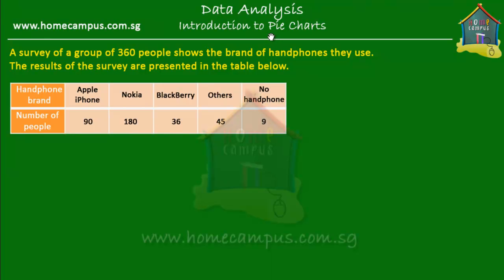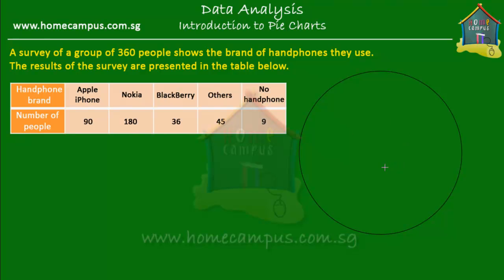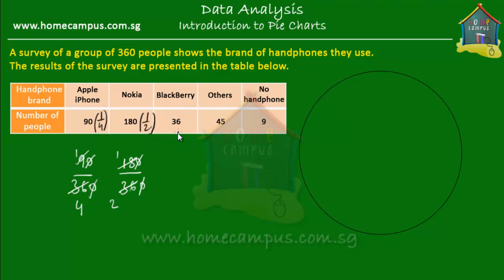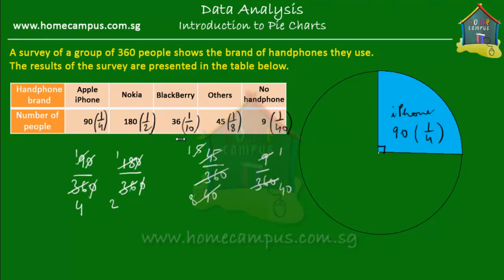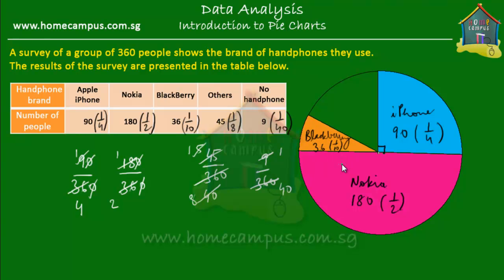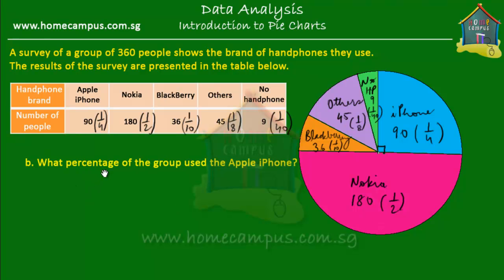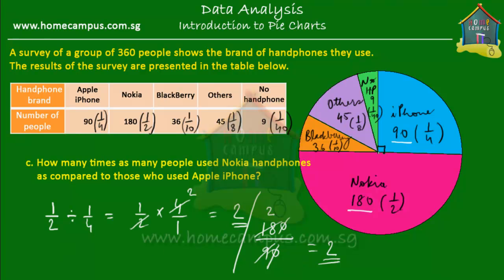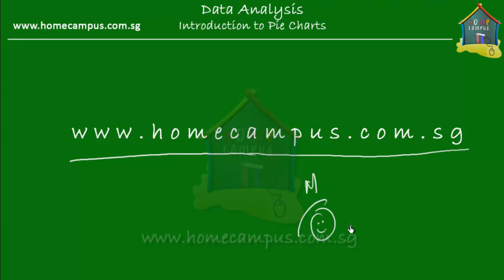Elementary Math, Grade 6: Introduction to Pie Charts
: Learn how to read, make and interpret pie charts.